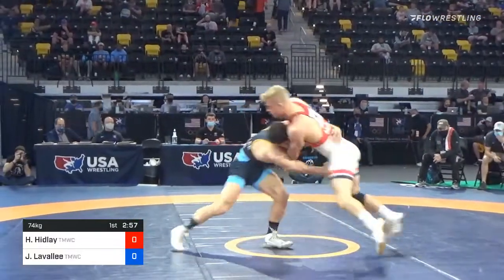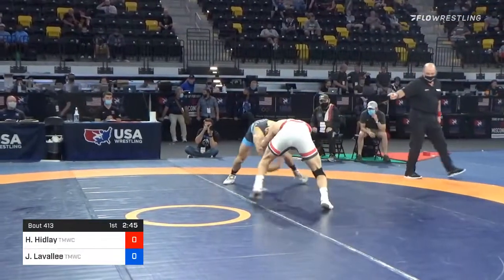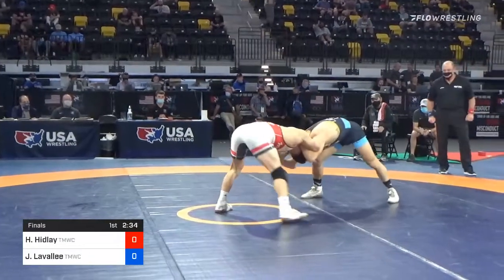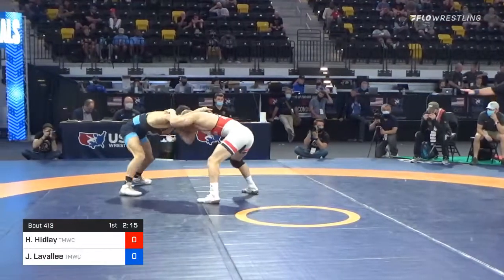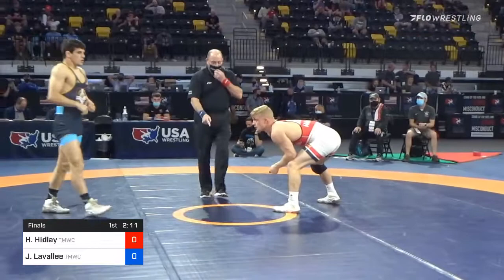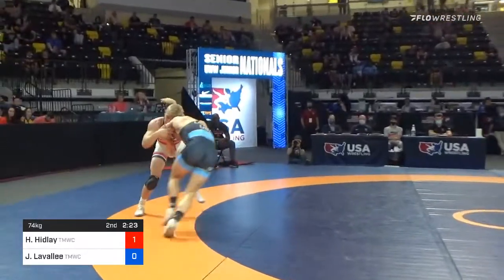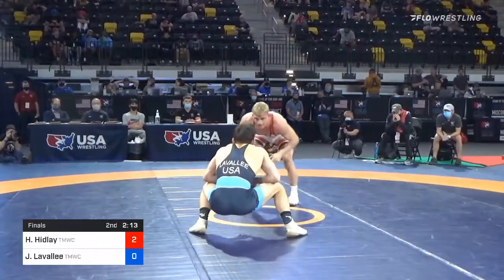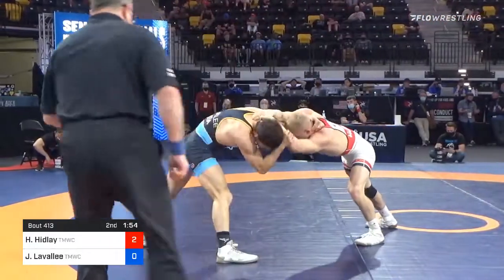74 Kg Final - Hayden Hidlay, TMWC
FloSports/2021 UWW Junior And Senior Nationals 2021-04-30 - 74 Kg Final - Hayden Hidlay, TMWC